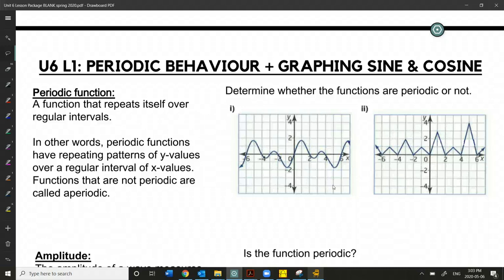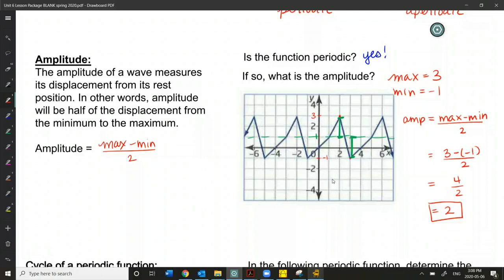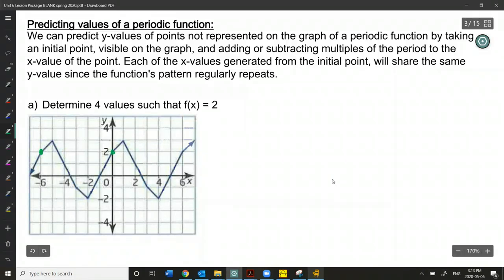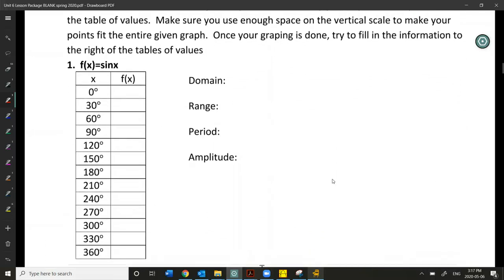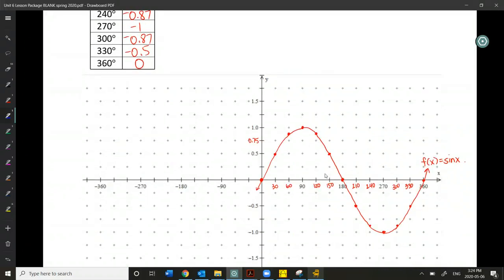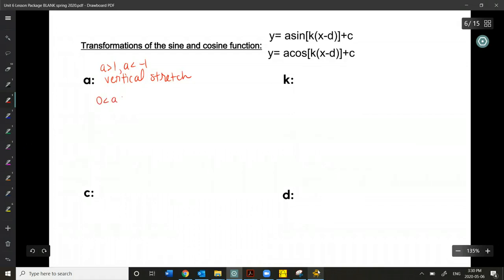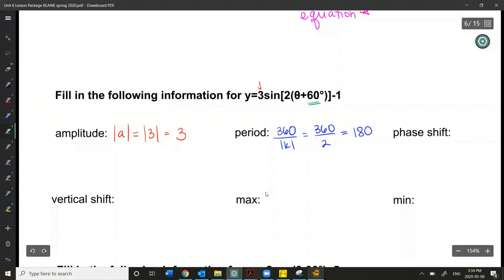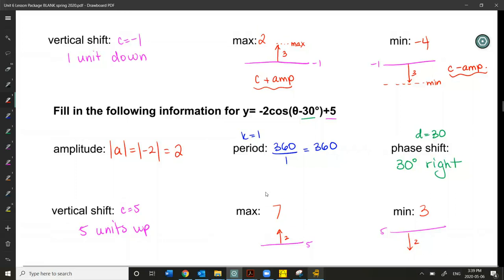Graphing Sine and Cosine as Periodic Functions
In this lesson, we learn the basics of periodic functions and how to translate the information we learned in trig geometry in order to graph the functions y=sinx and y=cosx where x is in degrees and y is the displacement of a point from the origin.